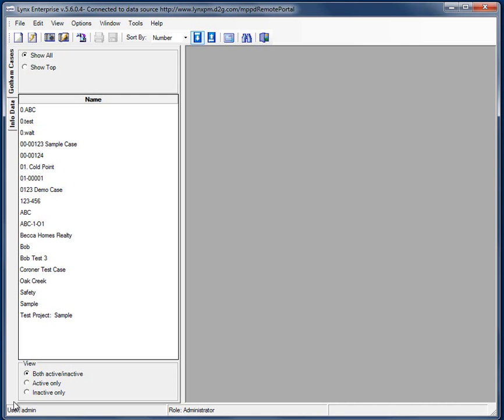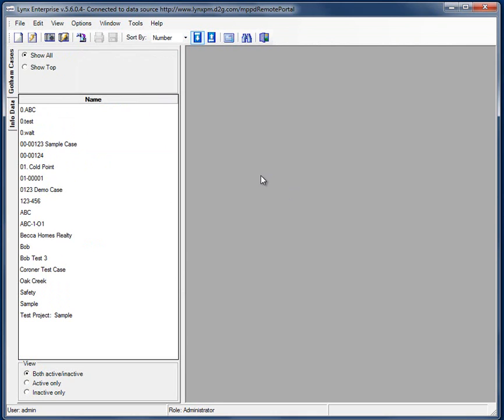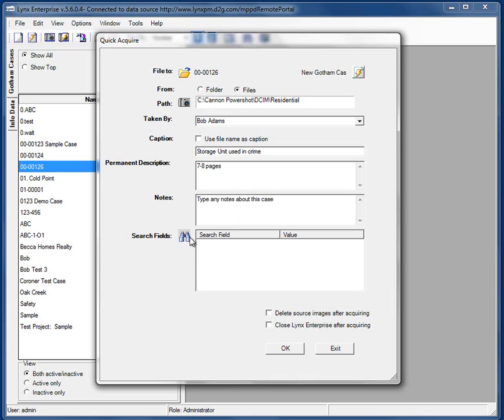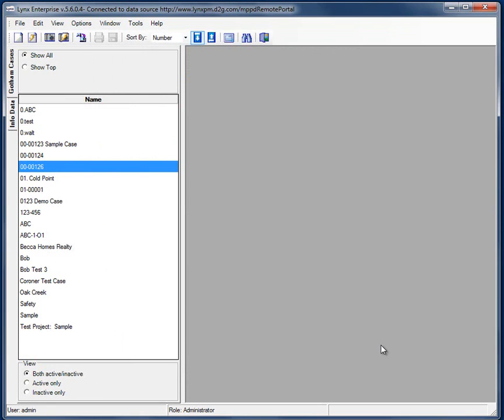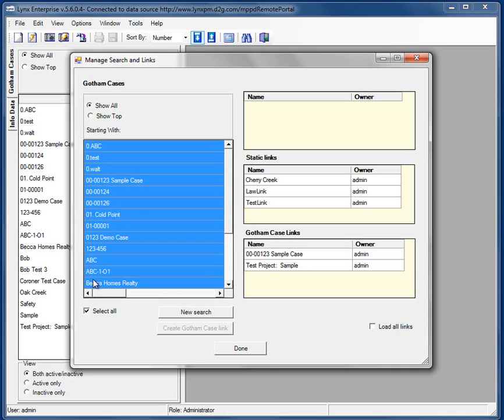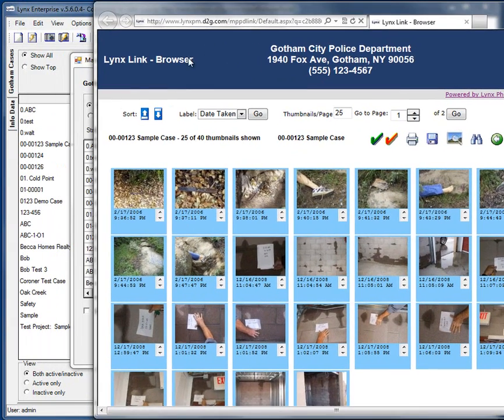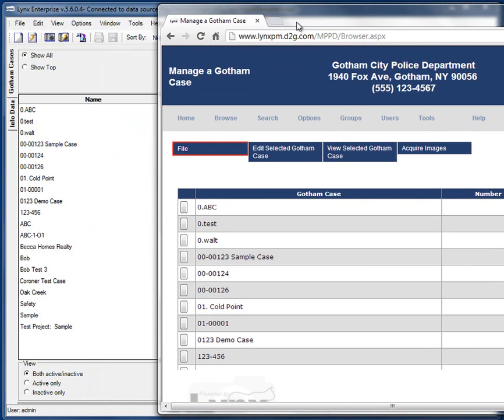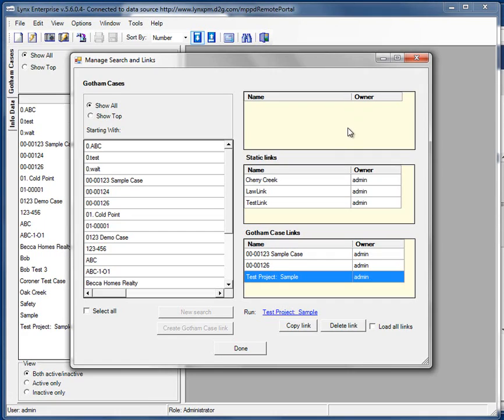lynxlawvideo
Brief video showing how to upload/annotate and then search, view, share and link images to any other RMS or application/s.